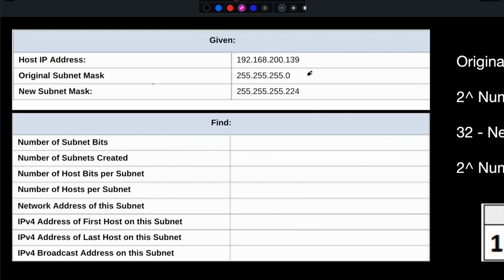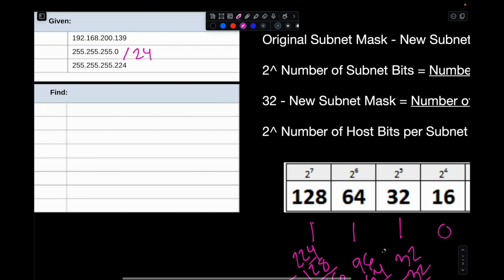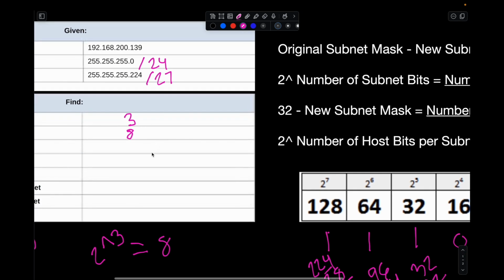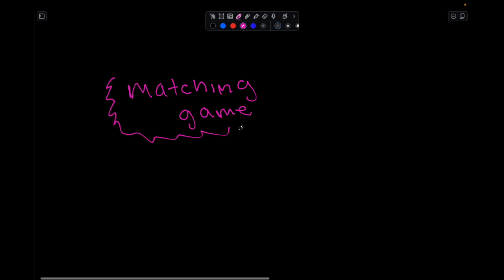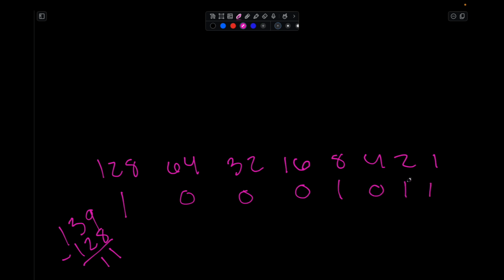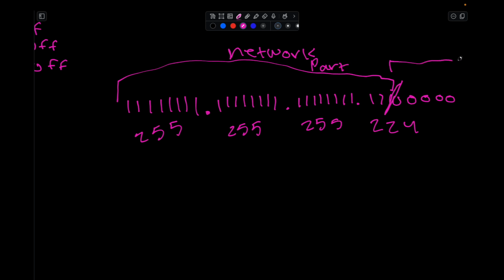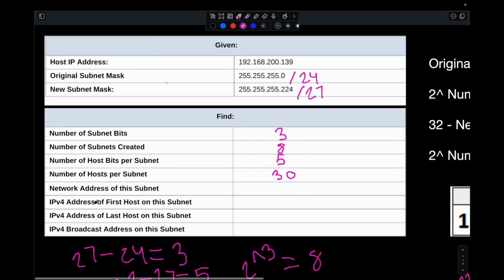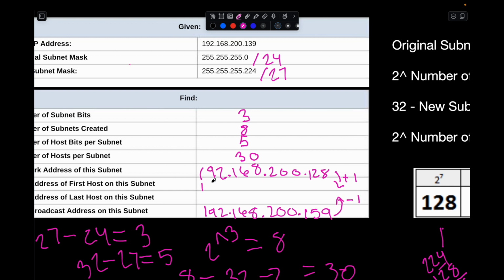Lab - Calculate IPv4 Subnets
worksheet